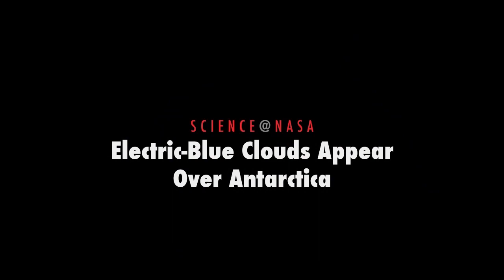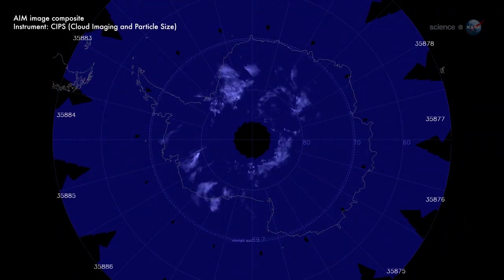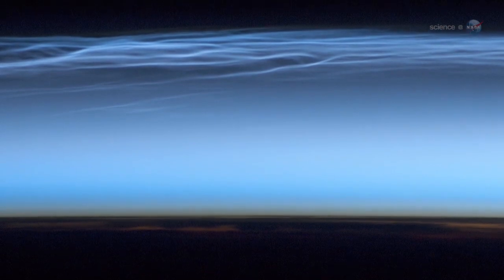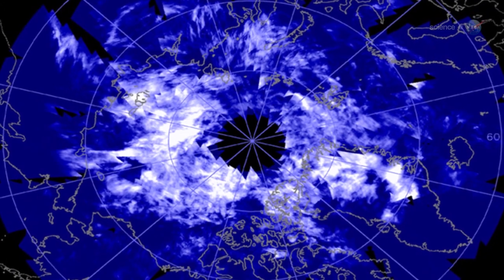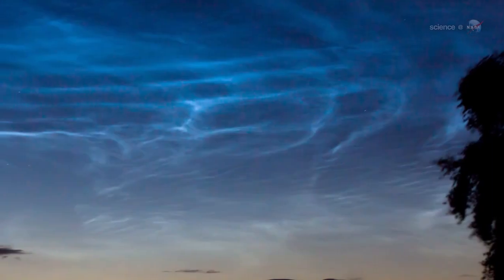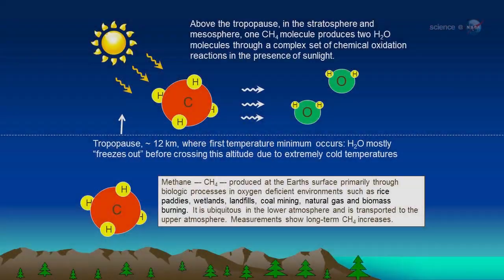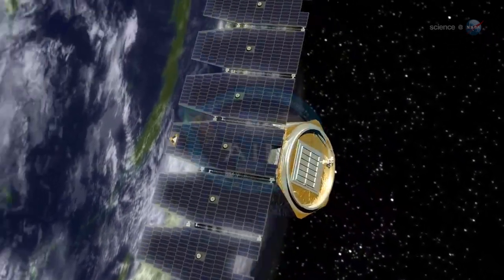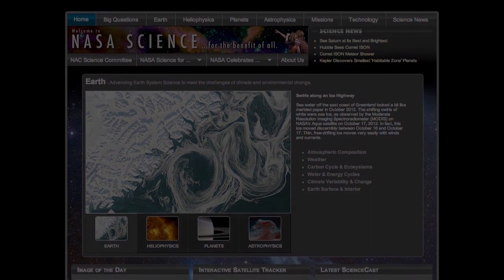ScienceCasts: Electric-Blue Clouds Appear Over Antarctica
A vast bank of electric-blue clouds has appeared over Antarctica, signaling the start of the season for southern hemisphere noctilucent clouds.